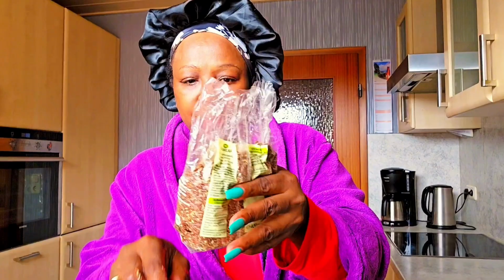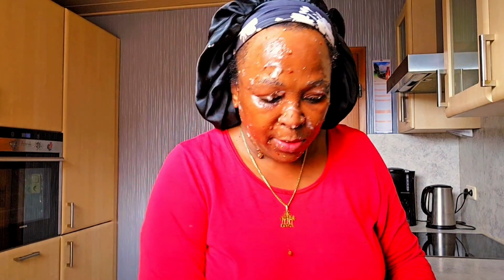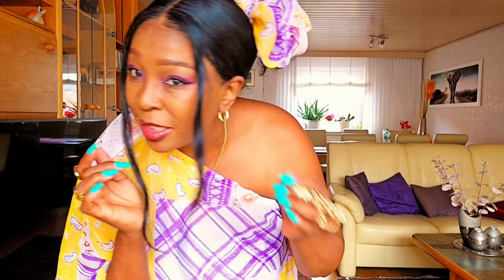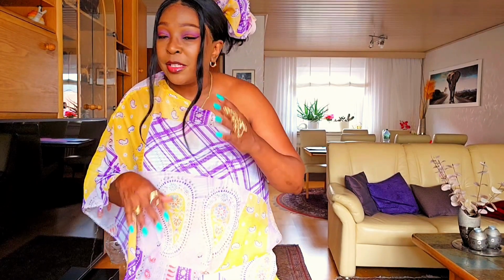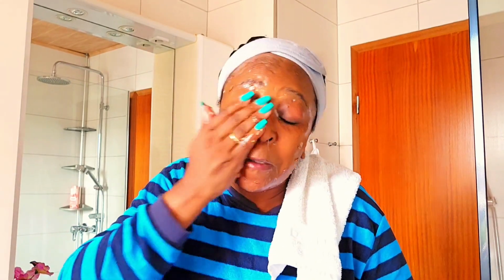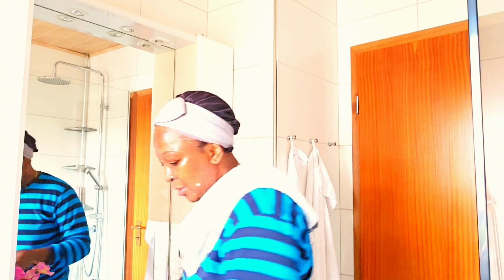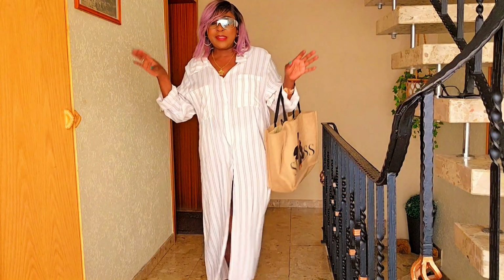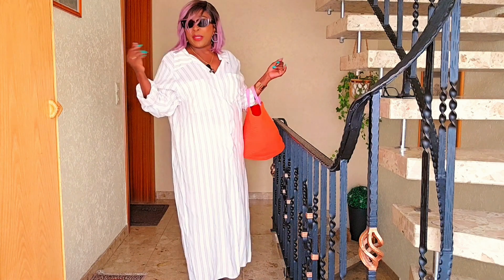Tiktok's Trendy Flaxseed Mask And how to use it? 🤯 Get The Latest Fashion Tips Now!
Hey family welcome to another video where we going to try the tiktor hype flaxseedmask homemade and how to use it. Will cook and apply it on my face to see the result. Also this week we have fashion look that will be styling and are also hand made and am soo excited.